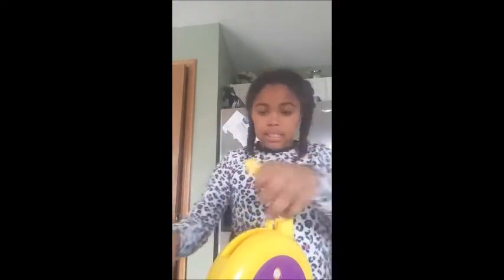The Great Pie Face Smack Down!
This is quick demonstration about the Pie Face game and how to have fun!